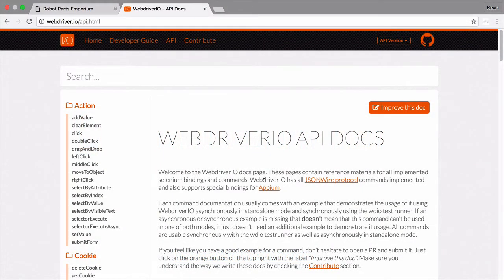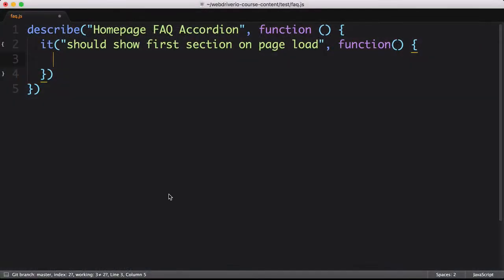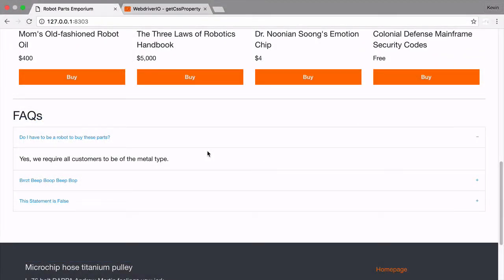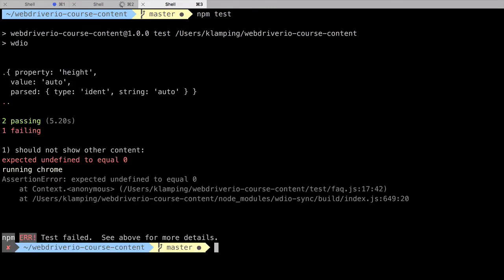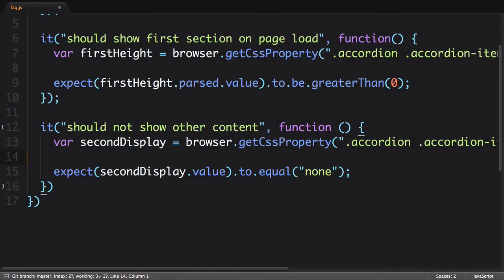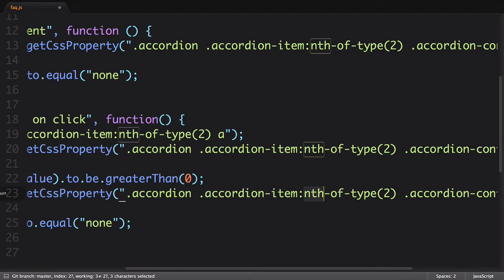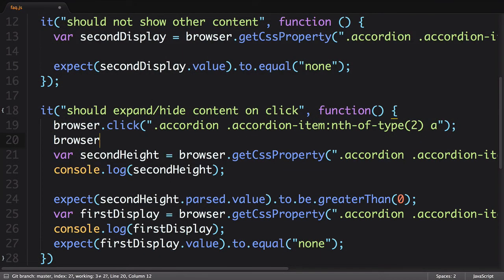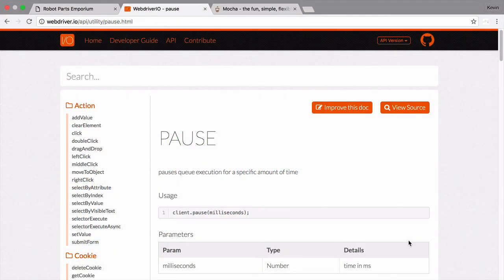Lesson 4b - The Pause Command